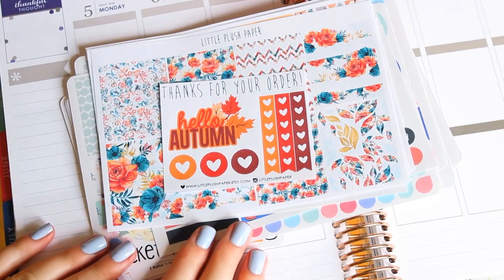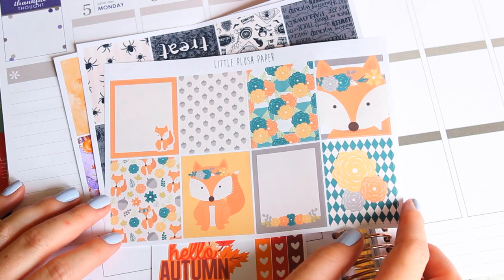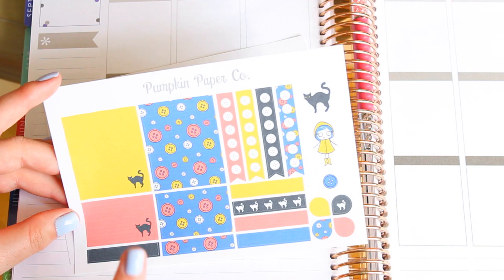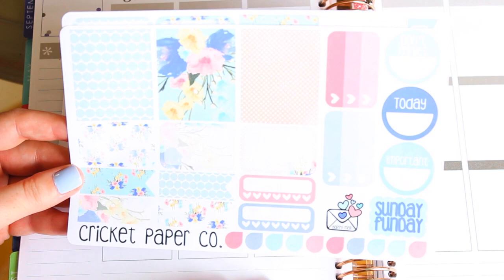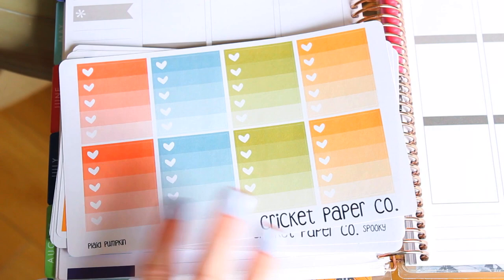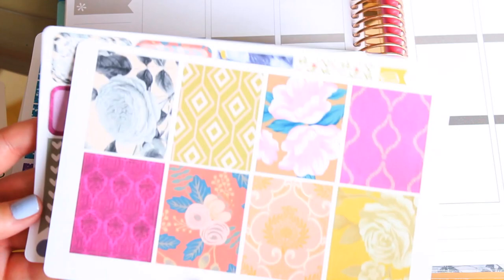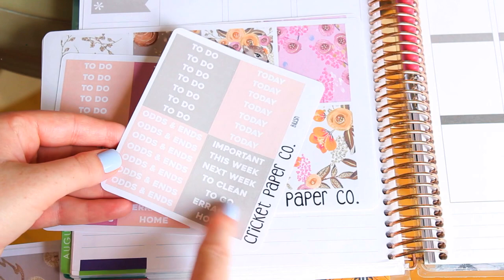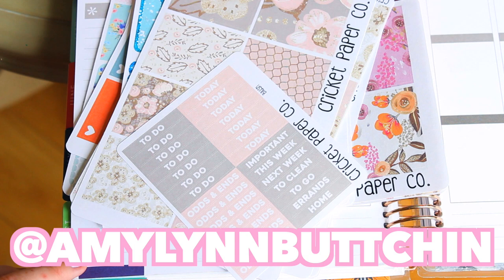Fall Planner Sticker Haul! 2016🍃 🍂 🍁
Hi friends! I hope you're in the mood to hear me literally squeal over planner stickers today, because that's the video I have for you! I've recently put in some orders to a couple different Etsy shops for planner stickers for the upcoming fall months and today I'm sharing what I got with you! & THEY'RE ALL SO CUTE! :0)

Woohoo! I hope you found this video somewhat helpful/entertaining. Cause I'd certainly like to see more of yours :0)